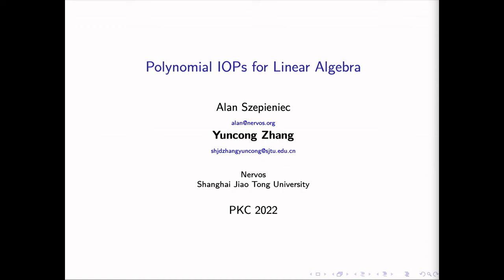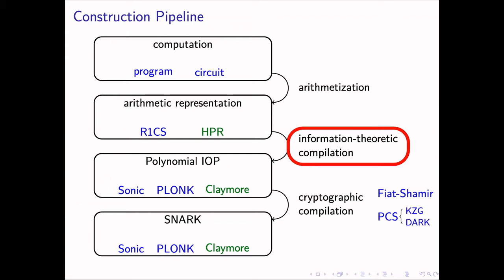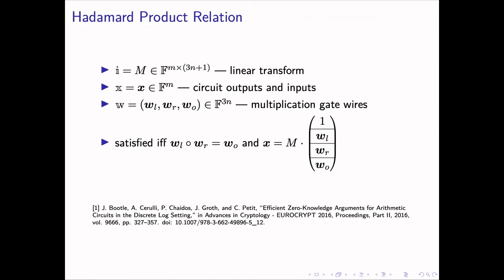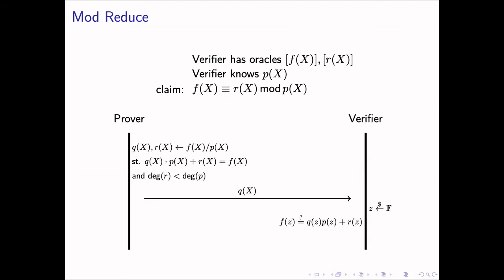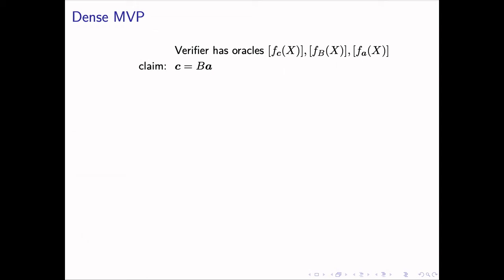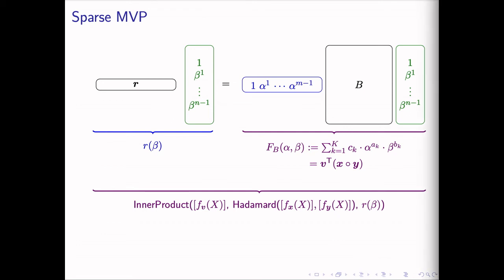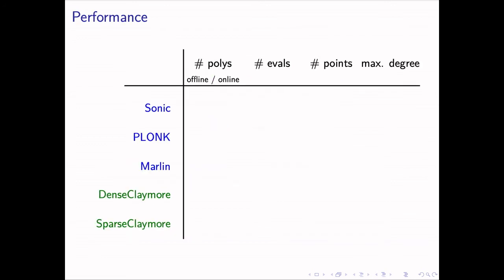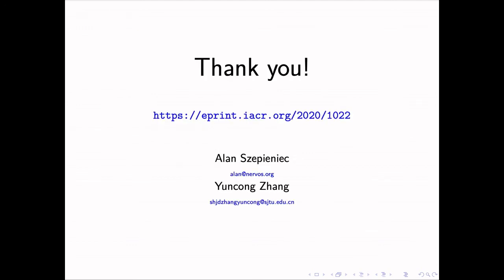Polynomial IOPs for Linear Algebra Relations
Paper by Alan Szepieniec, Yuncong Zhang presented at PKC 2022